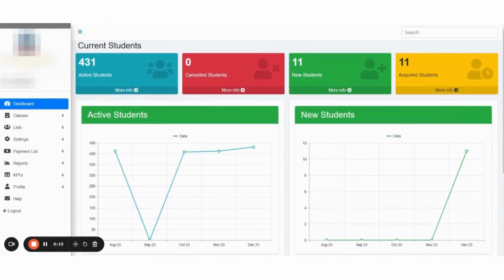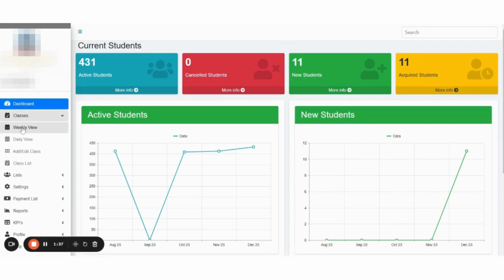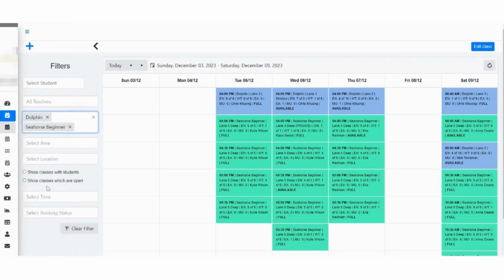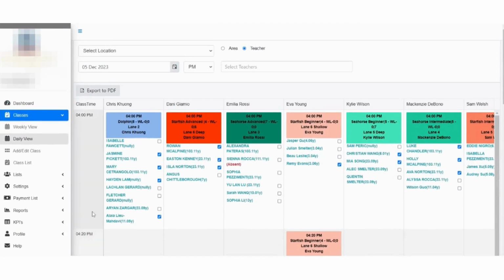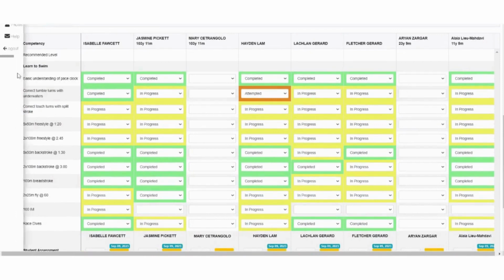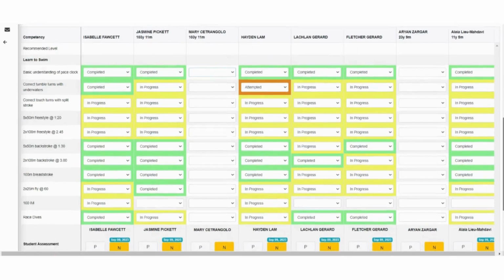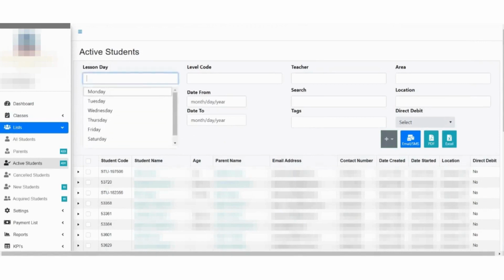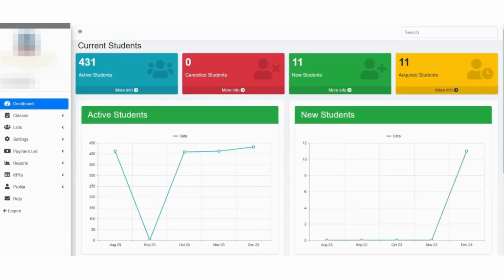5 favourite features of First Class software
🚀 Elevate your business with Software! 🚀

Watch our short demonstration video to discover the features and benefits of our cutting-edge class management software.

Ready to take your business to the next level? First Class is ideal for businesses that provide sporting lessons including swim schools, tennis coaches and martial arts studios.